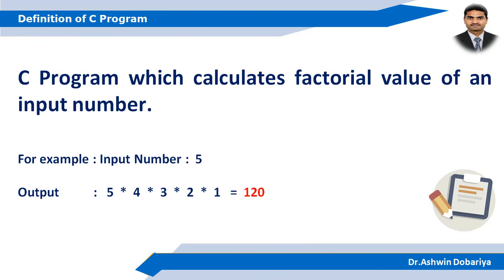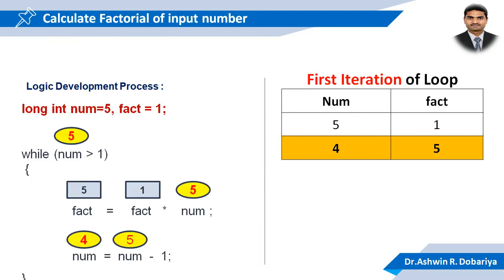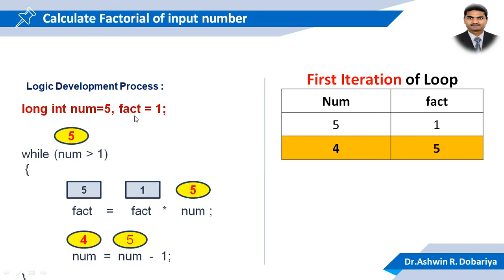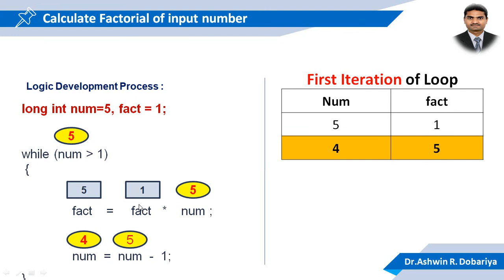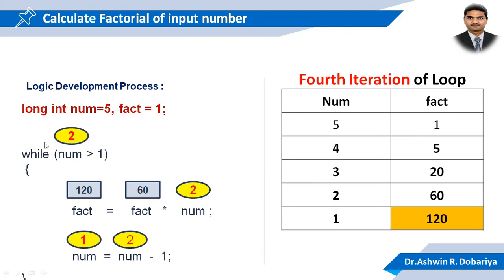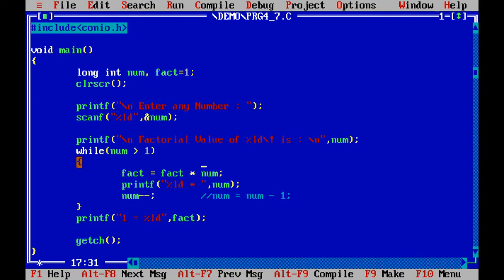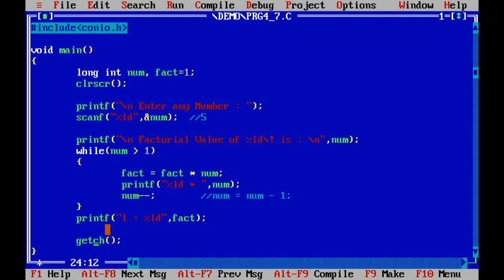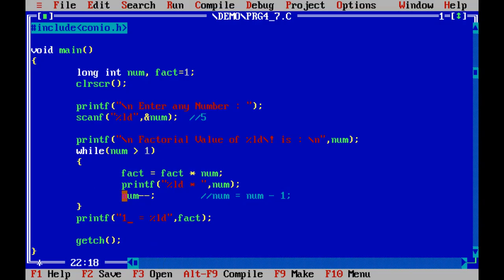Programming in C | In English | 4.7 Calculate Factorial of Input Number | By Dr.Ashwin Dobariya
This video demonstrates the C Program which calculates Factorial value of input number.